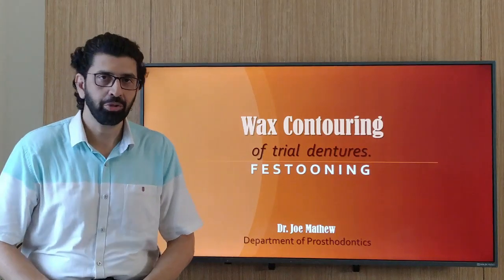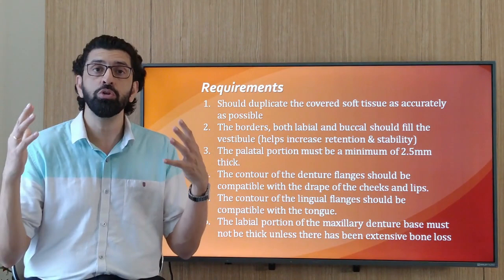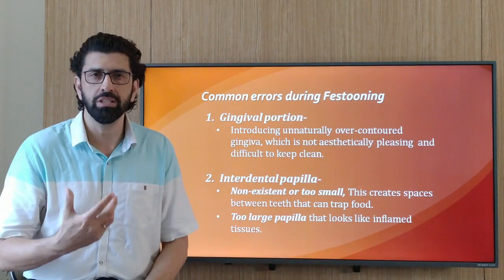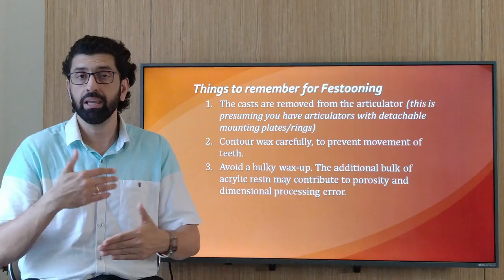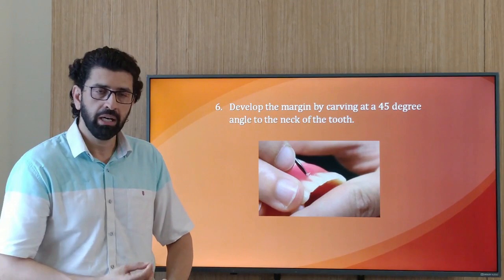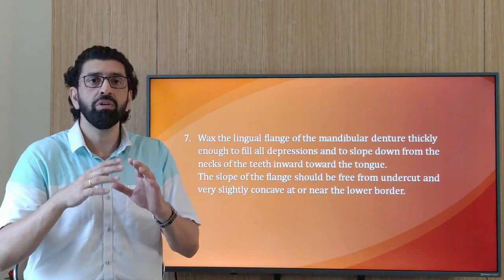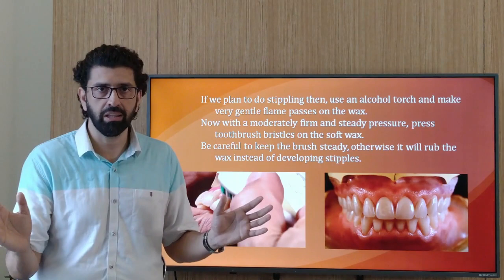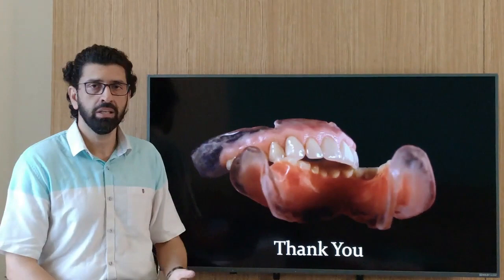Wax Contouring of Complete Denture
A short Lecture on Festooning (Wax contouring of Complete Dentures).
I am greatly indebted to all these video producers for making great videos which make my job a lot easier :).
A Big Shout Out to you guys.

Dr. Joe Mathew

Processing of Complete dentures
IvoBase System Video Tutorial

Riyadh College of Dentistry & Pharmacy

Kulzer